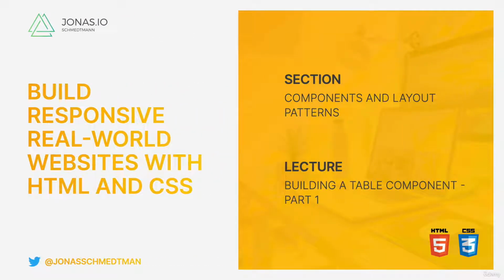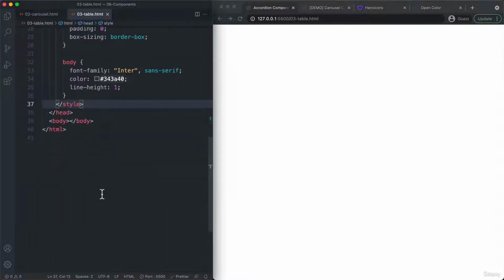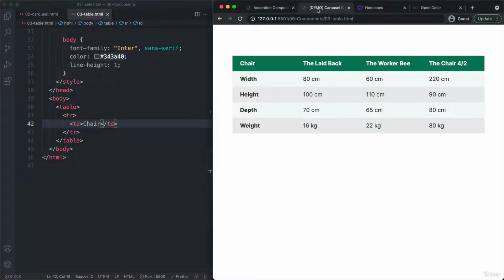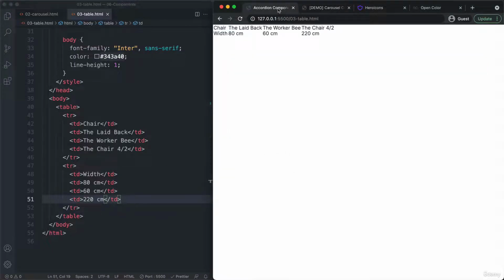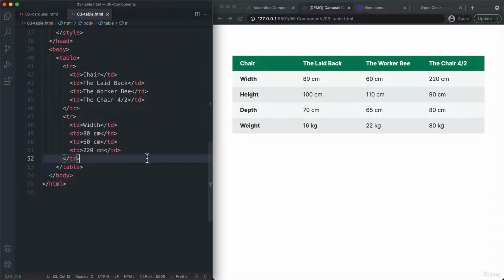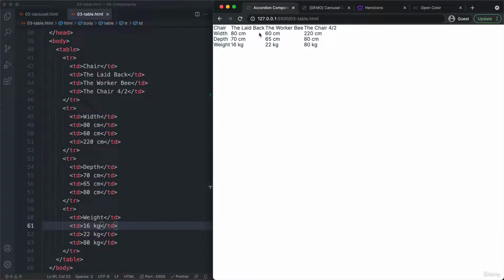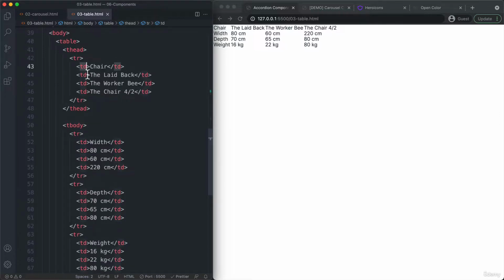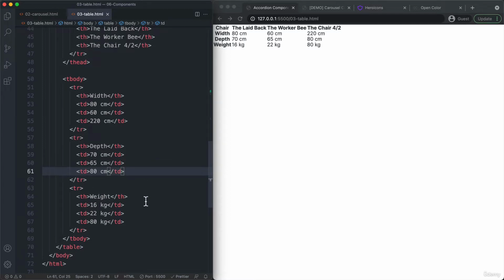092 Building a Table Component Part 1 of html css